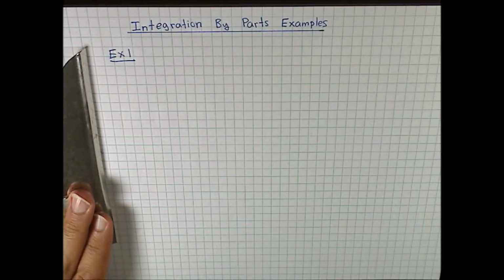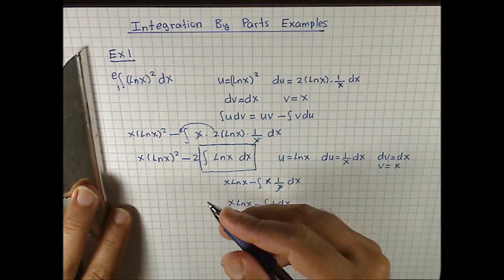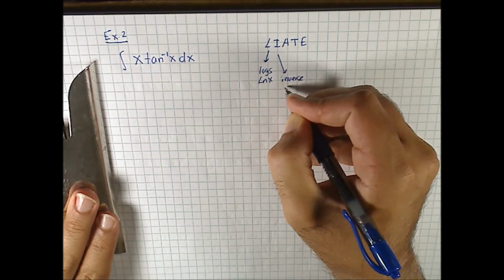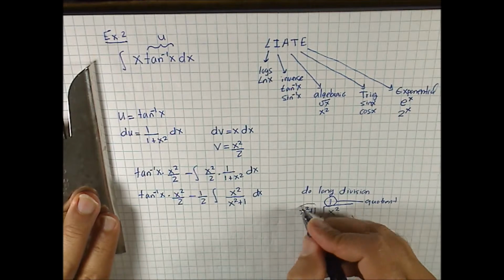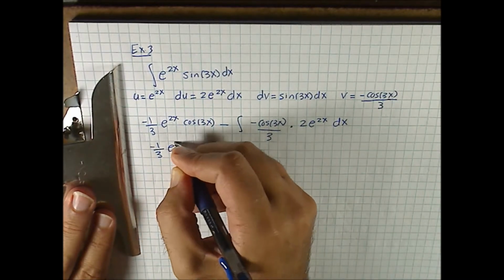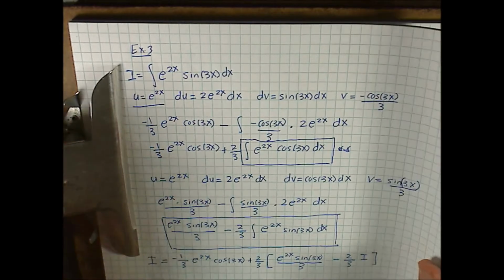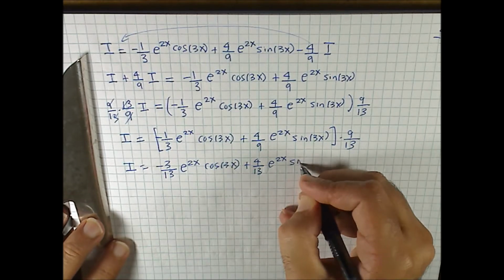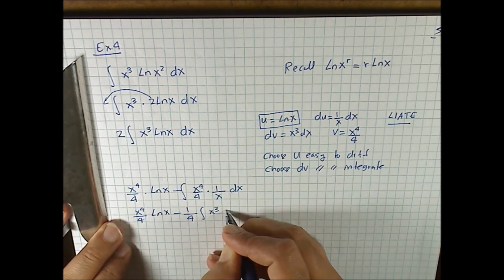Calculus 2 ∫ Integration by Parts 5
In this video I will demonstrate a difficult Integration by parts method using the wrap around method, that is commonly encountered in the exams .